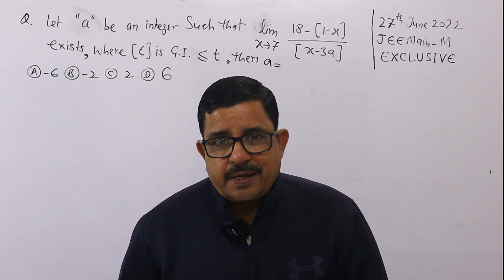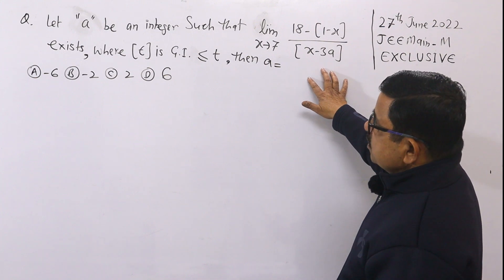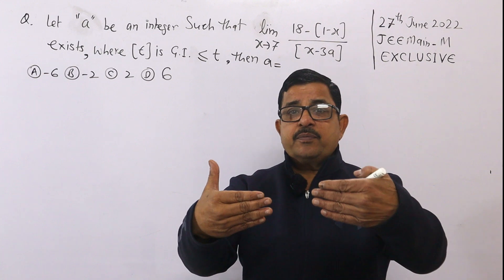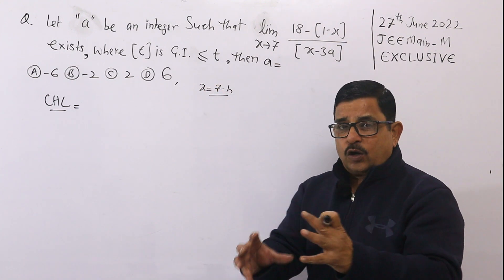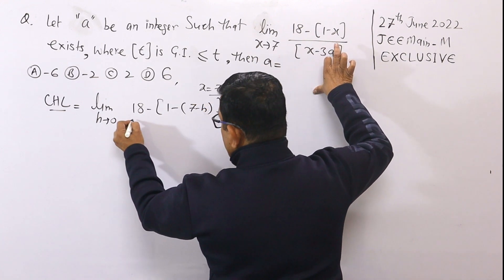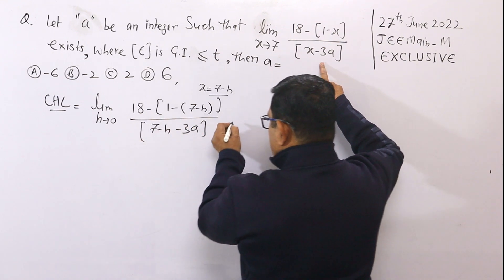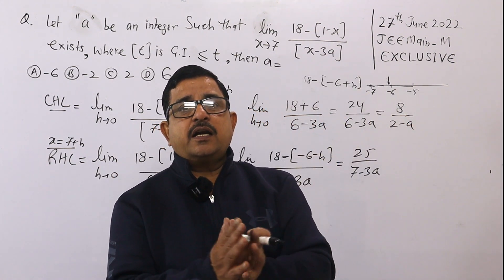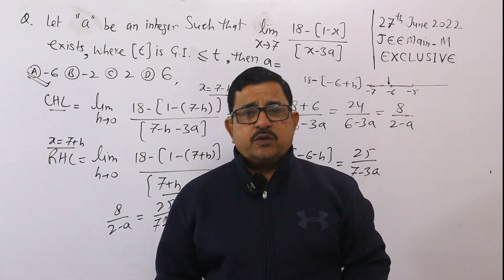Problem on Limit - JEE Main 2022 Maths Paper Solution | 27th June Shift1 | MathsKart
Problem on Limit asked in JEE Main maths paper of 27th June 2022 of shift1. Here is the One Problem Solution. Check The playlist for such detailed solution of one problem asked in jee main 2022.
Go to the Playlist - JEE Main 2022 Exclusive Solution.

Check Playlist of 100% FREE Full Courses -

Main Features of Mathskart By BPS Chauhan Channel is to Provide Real Class Room Feel  For IIT-JEE Preparation, Maths For Class 11, Maths For Class 12, Maths For iit jee, Maths For JEE Main and Maths For JEE Advanced Where Student can Prepare For JEE Main and JEE Advanced Maths, ug krishnamurti, U.G. Krishnamurti
mathskart By BPS Chauhan